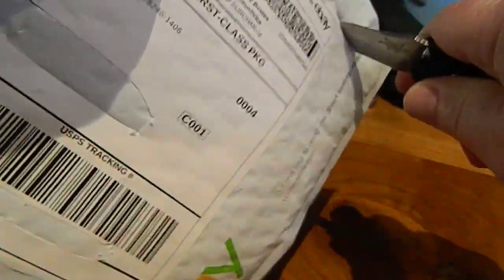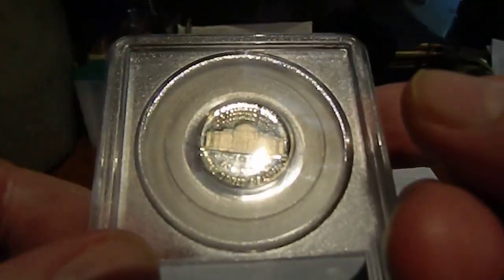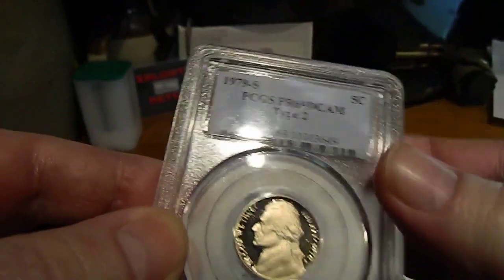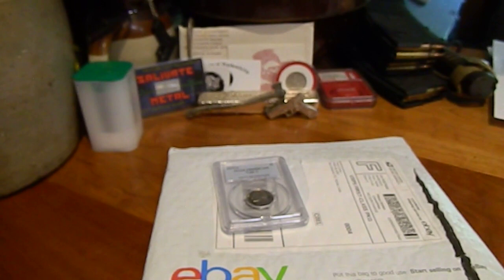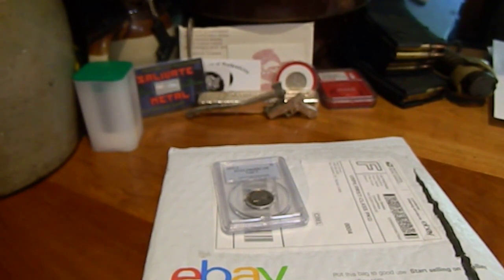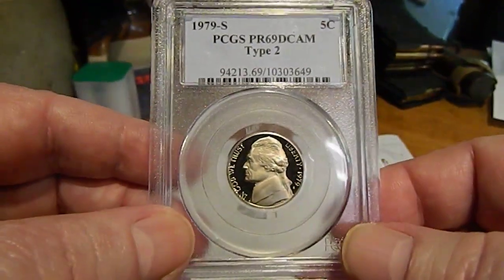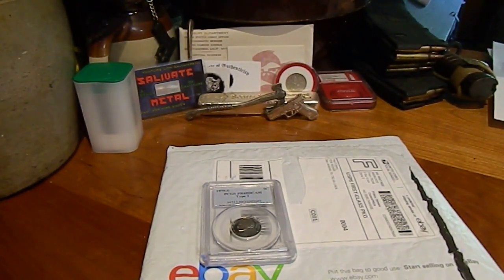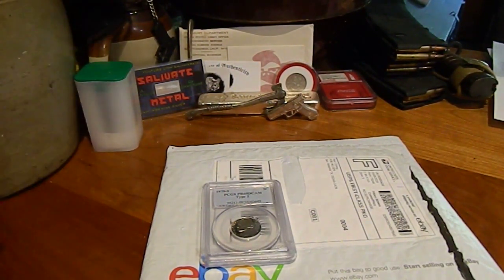Yes, I meant to say Moticello, not the Jefferson Memorial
1979 S type 2 Proof Nickel